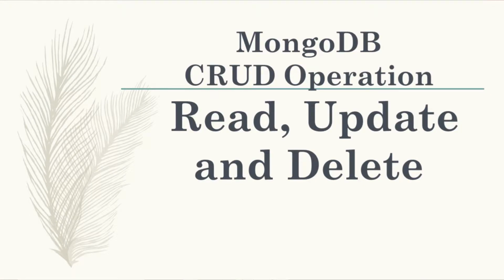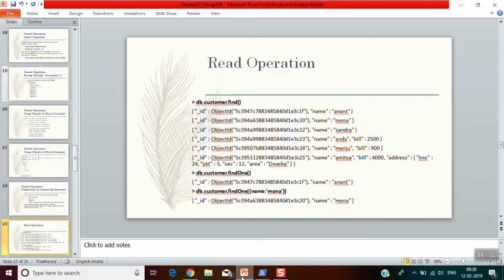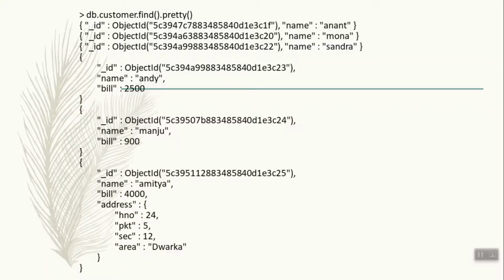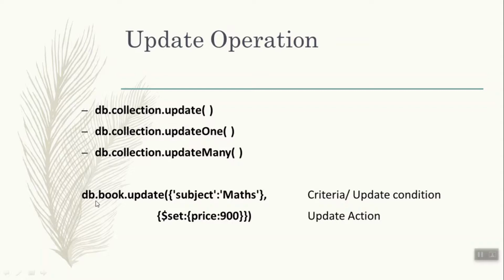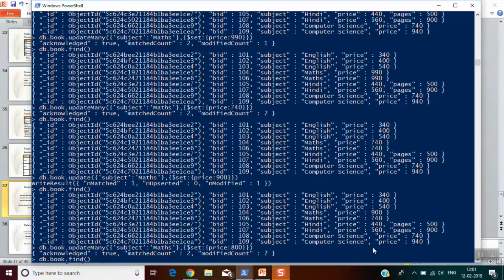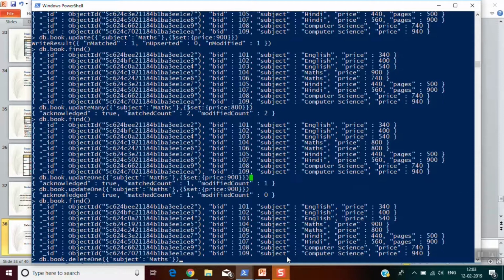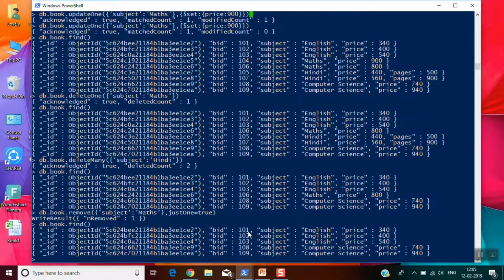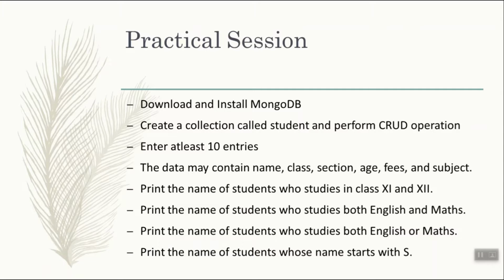MongoDB CRUD Operation Read, Update and Delete